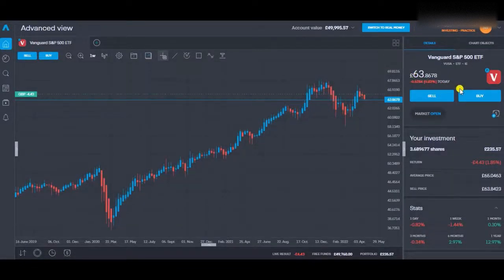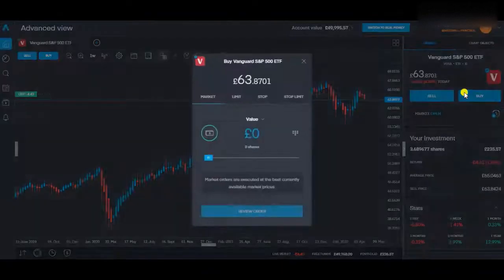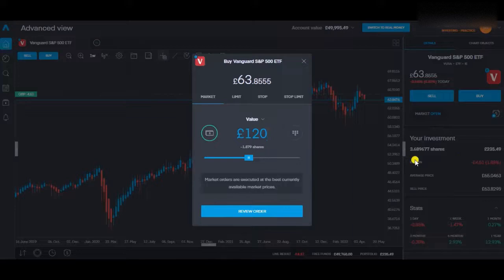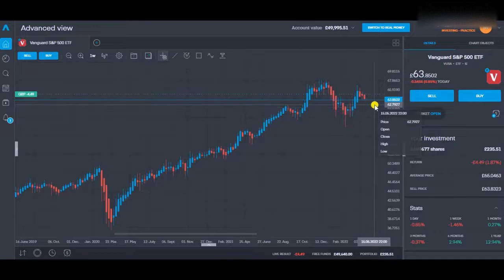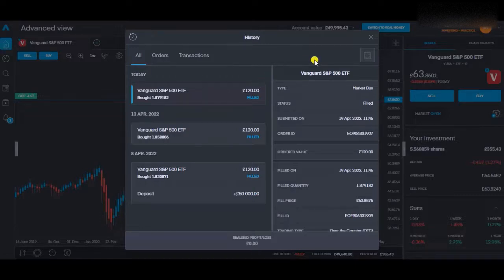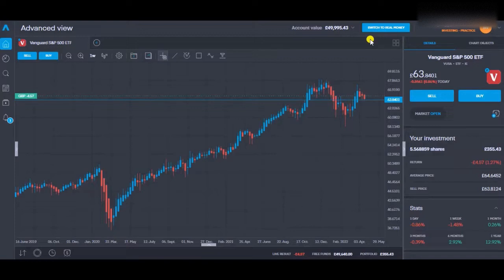FIRE journey - Week 2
This week we see ANOTHER slight reduction in cost, allowing us to further dollar cost average! In general terms though, where the market is behaving normally, because you can't know when it will fall back, it's not advised to sit with a load of cash waiting to jump in at just the right moment...

where you can access Excel models as well as audio clips on the subject of FIRE.